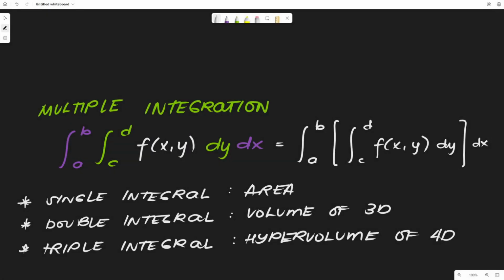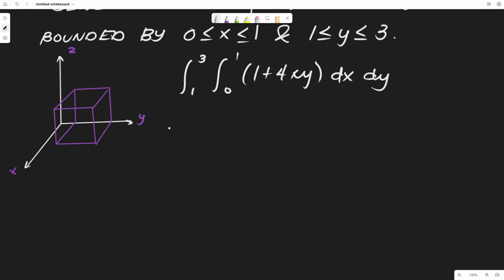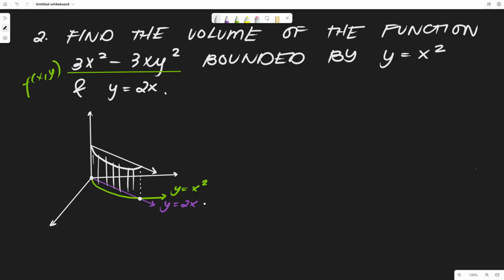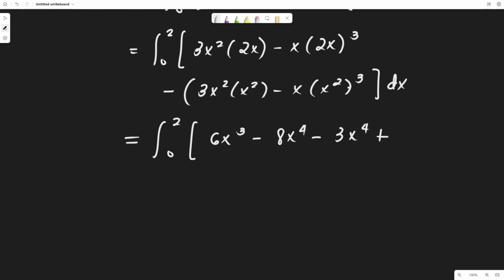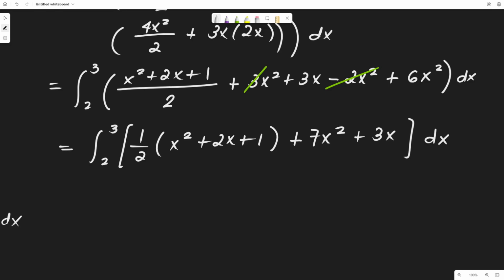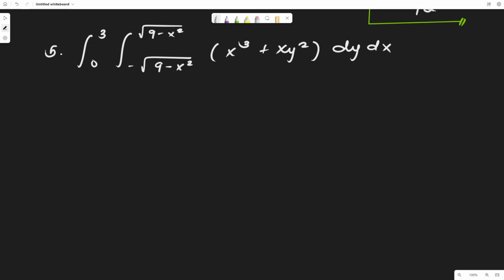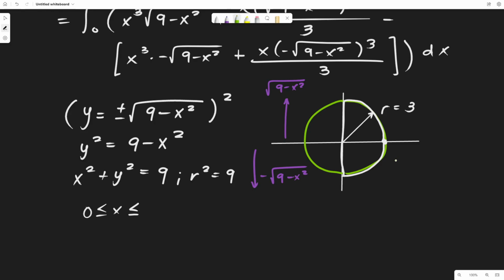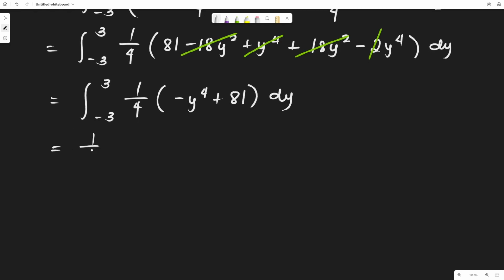Multiple Integration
Evaluation of multiple integrals in relation to getting volumes and hypervolumes of multidimensional figures, and other physical applications of multiple integrations